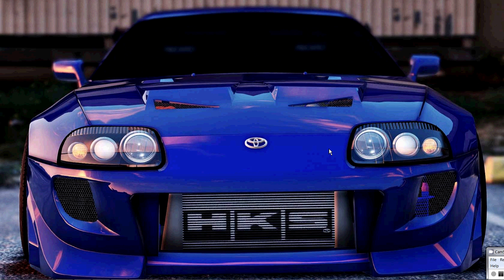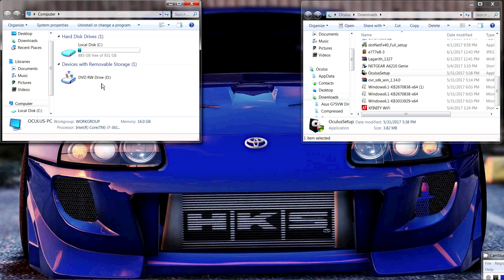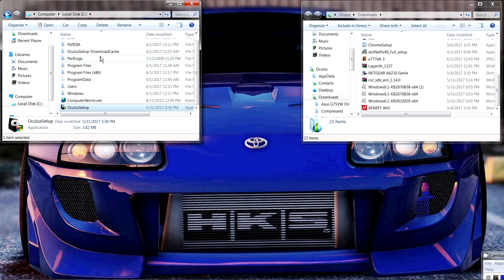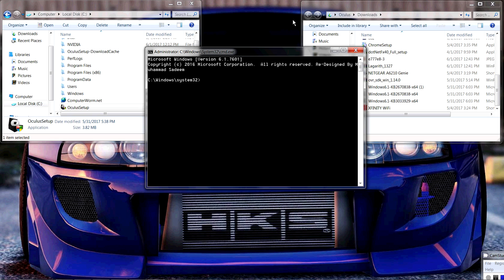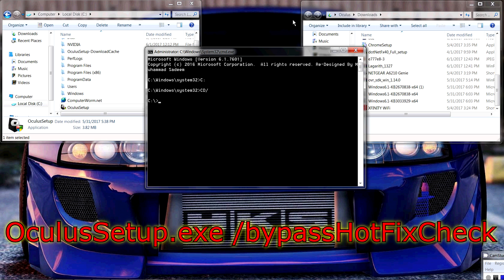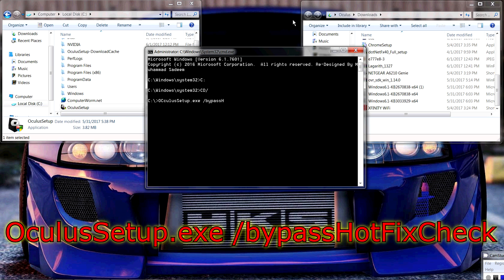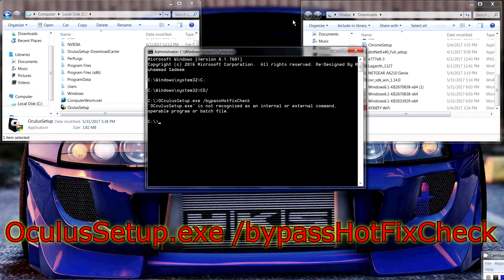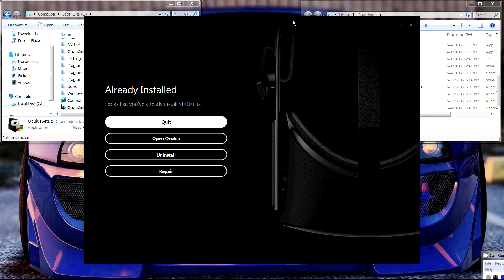Oculus Rift DK2: KB2670838 and KB3033929 required Drivers (Solved) HotFix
Oculus setup: kb2670838 and kb3033929 required

The "F" in "HotfixCheck" should be under case  that may be your error as to why it may not be coming up.

This will also work with the patch - OculusPatchMarch2018 - just swap oculussetup for OculusPatchMarch2018.exe